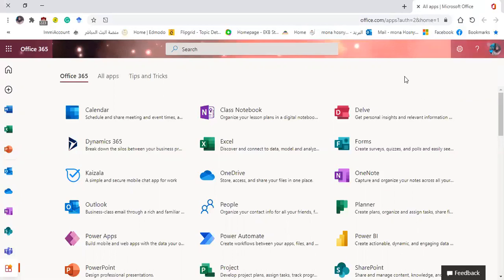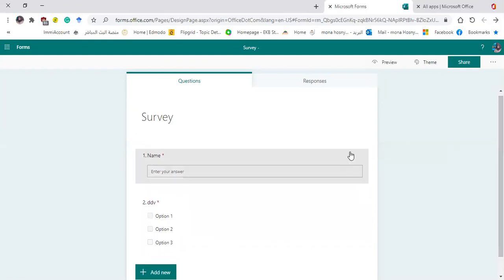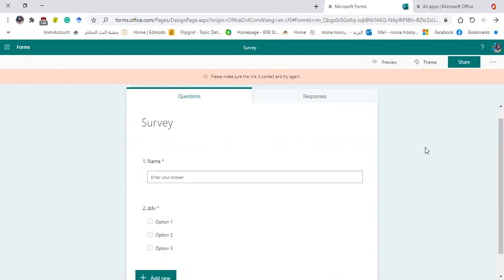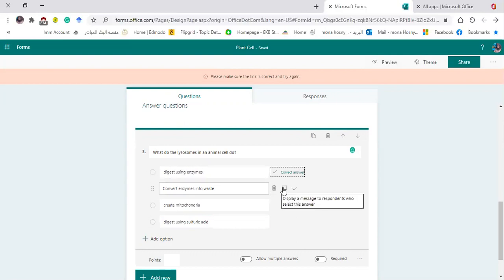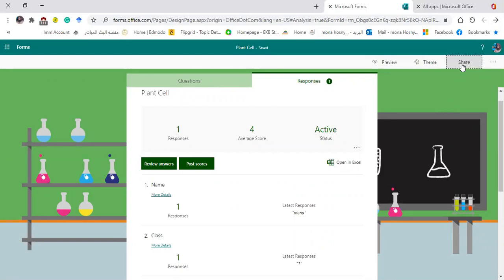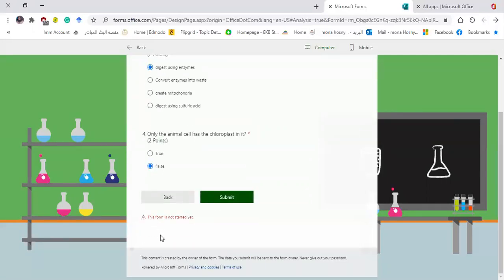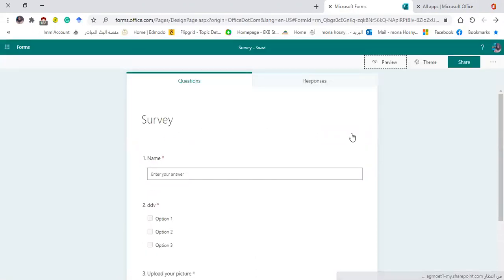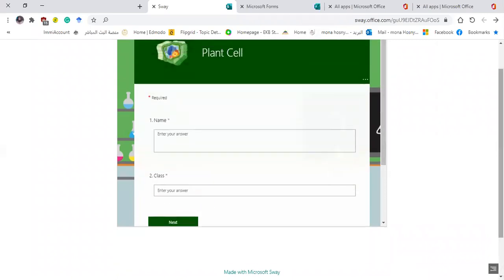Microsoft Form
?How to create Quiz and Survey with Microsoft Form